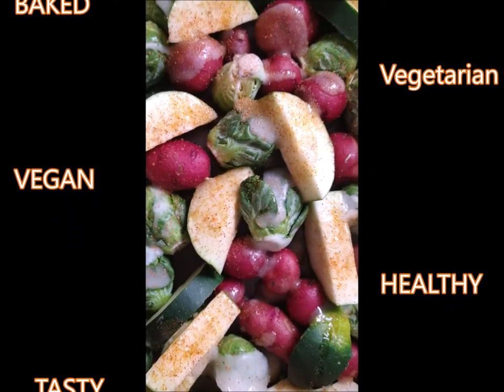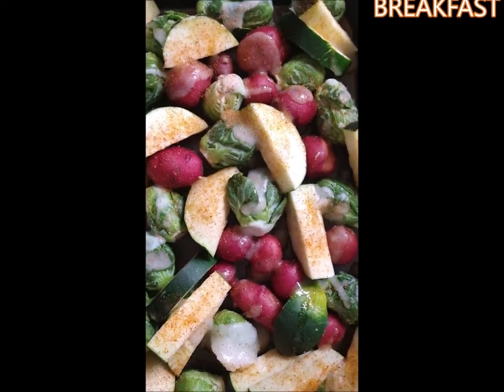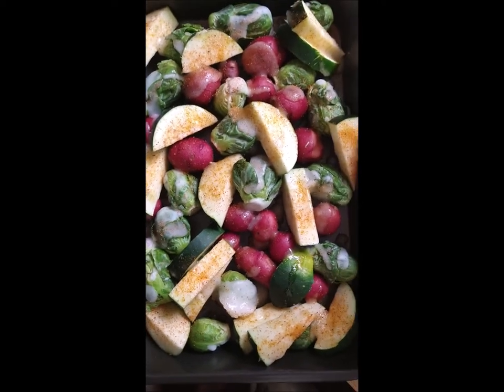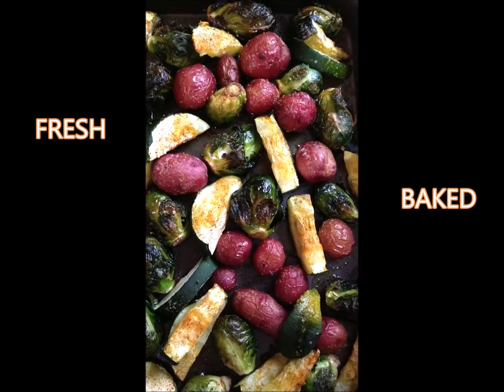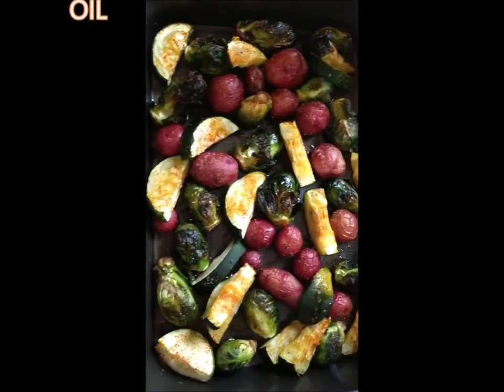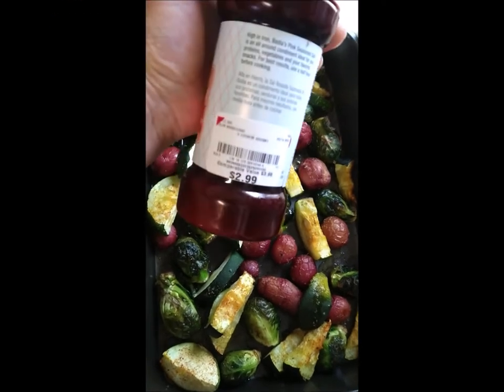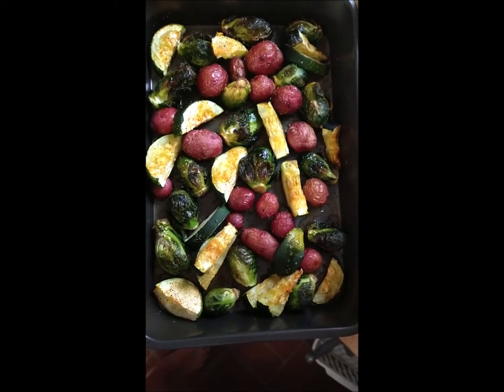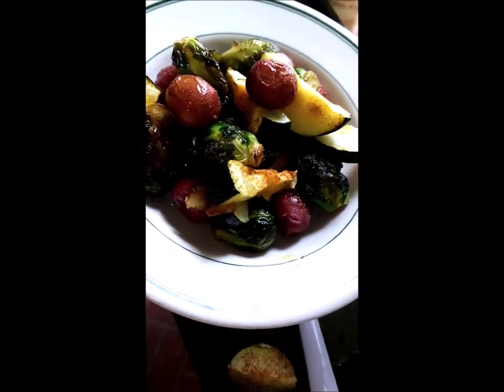healthy baked breakfast vegetarian vegan coconutoil cooking food youtube meal veggies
What's for breakfast?